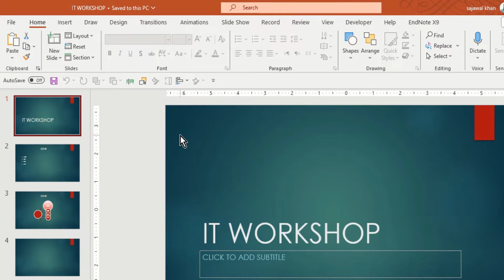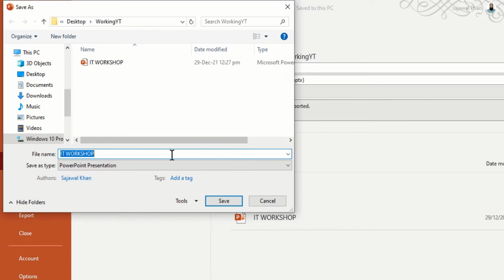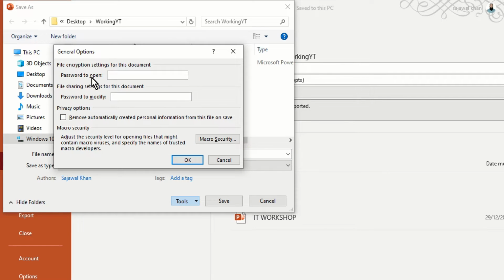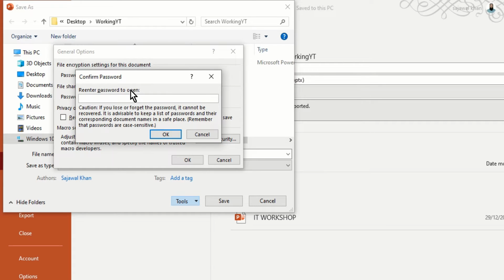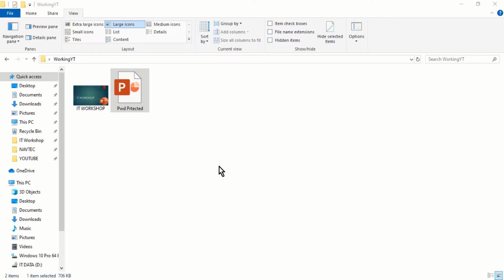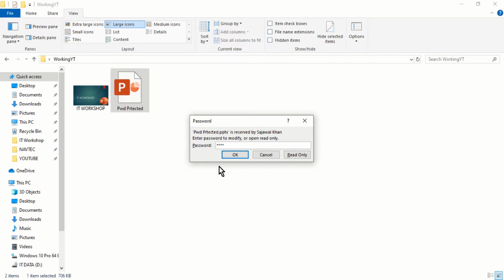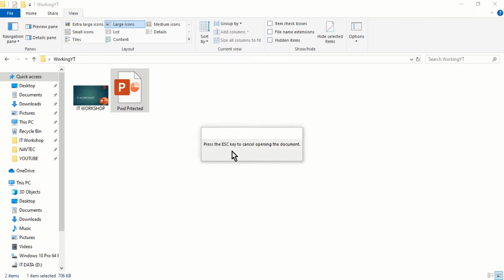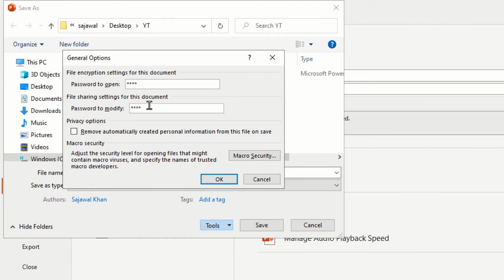How to Protect PowerPoint File with Password | How to Apply Password to PowerPoint Presentation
Keep your confidential Microsoft PowerPoint presentations safe! In this video, we'll show you step-by-step how to easily password-protect your PowerPoint files (.pptx) to prevent unauthorized access. You can easily secure your PowerPoint presentation files by applying passwords for opening and password for modifying.

You will learn: Why password protection is important for presentations, different scenarios where you might need to secure your PPTX files, how to add a password to your PowerPoint presentation using Microsoft Office on Windows, how to remove passwords from PowerPoint, best practices for PowerPoint password protection, and important tips while applying passwords to PowerPoint files.

Topics Covered:

Learn PowerPoint
MS PowerPoint
PowerPoint
PowerPoint slides
PowerPoint Tutorial
PPT
PPT presentations
PPT slides
slides
Learn PowerPoint slides
Microsoft PowerPoint
MS PowerPoint Tutorial

Add a password to a PowerPoint presentation
apply password to PowerPoint presentation
best password manager for PowerPoint files
best way to password protect PowerPoint
collaborate on PowerPoint with password protection
create password protected PowerPoint for email
encrypt PowerPoint file
encrypt PowerPoint with password
forgot PowerPoint password
How do I lock in PowerPoint
How do I password protect a PowerPoint Presentation
how to add password to PowerPoint
how to add password to PowerPoint on mac
how to add password to PowerPoint on Windows
how to apply password
How to lock PPT
how to make a PowerPoint presentation uneditable
how to password protect a PowerPoint presentation
How to Password Protect a PowerPoint Presentation [Tutorial]
How to Password Protect Confidential PowerPoint Presentations
how to password-protect PowerPoint
How to password protect your PowerPoint presentations
How to set a password for a PowerPoint presentation
how to set password on PowerPoint Mac
how to set password on PowerPoint Windows
how to set password to PowerPoint
how to set password to PowerPoint on Mac
how to set password to PowerPoint on Windows
Lock or password-protect PowerPoint
lock PowerPoint
lost PowerPoint password
password protect PowerPoint
password protect PowerPoint file
password protect PowerPoint for email
password protect PowerPoint for Mac
password protect PowerPoint for Windows
password protect PowerPoint from editing
password protect PowerPoint mac
password protect PowerPoint to edit
password protect PowerPoint to modify
password protect PowerPoint to open
Password Protect PPT
Password Protect Your PowerPoint Slides
Password-protected PowerPoint presentation file
Password Protecting and Encrypting MS PowerPoint Files (Mac)
Password Protecting and Encrypting MS PowerPoint Files (Windows)
password protecting PowerPoint
password protection for PowerPoint 2023
Password protection for presentations in PowerPoint
PowerPoint password protection not working
PowerPoint password protection tutorial
PPT password protection
prevent editing PowerPoint
recover forgotten PowerPoint password
remove password from PowerPoint
secure PowerPoint with password
Share PowerPoint securely with password
Which option adds a password to a PowerPoint document